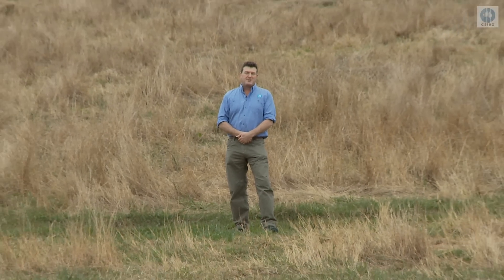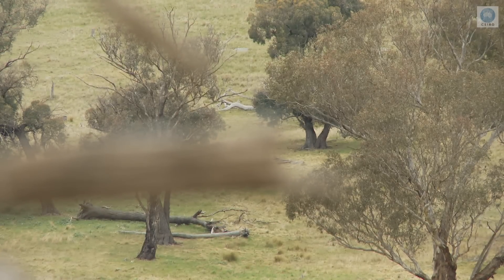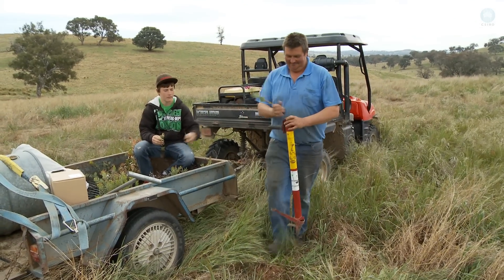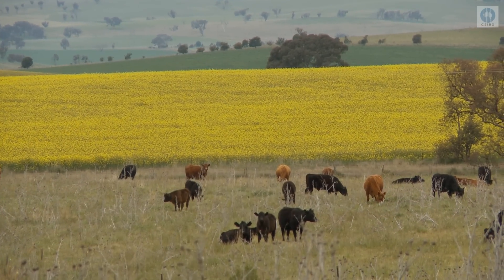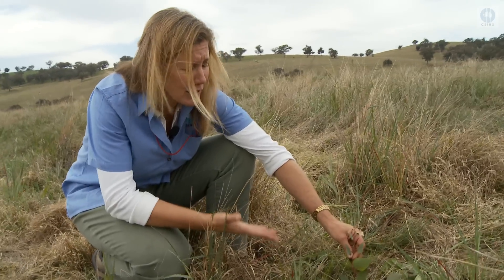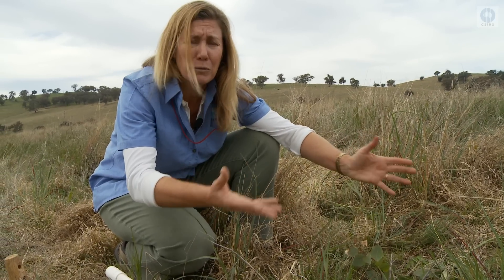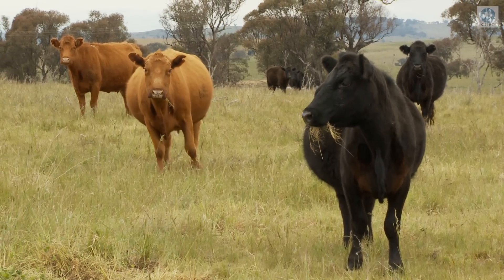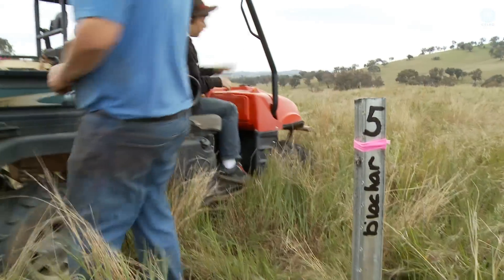Bringing back the box gum grassy woodlands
Australian agriculture faces a big challenge: to produce more food to feed a growing population while using fewer resources, reducing greenhouse gas emissions, coping with climate change, and looking after natural ecosystems.

We're working with landholders to help restore the endangered box gum grassy woodlands. These landholders are keen to support biodiversity in the landscape alongside running productive properties.